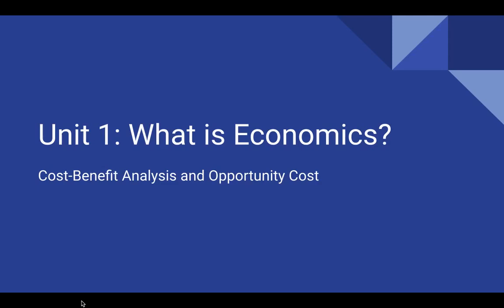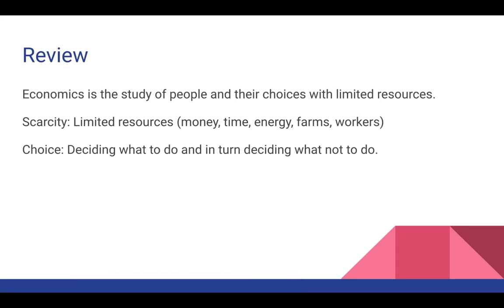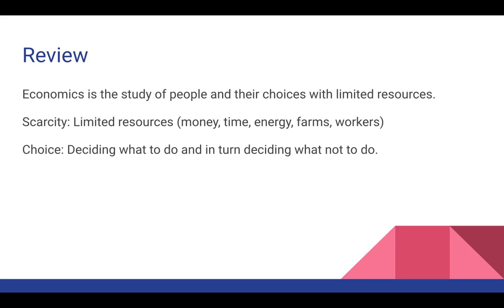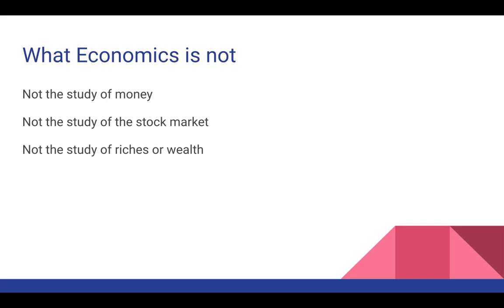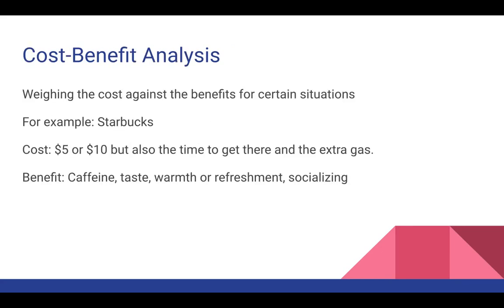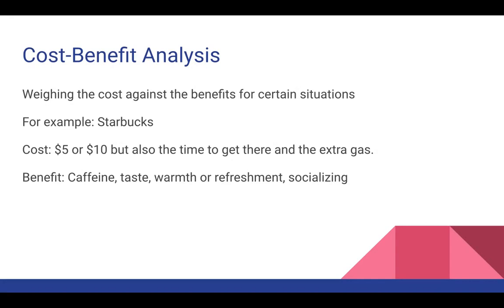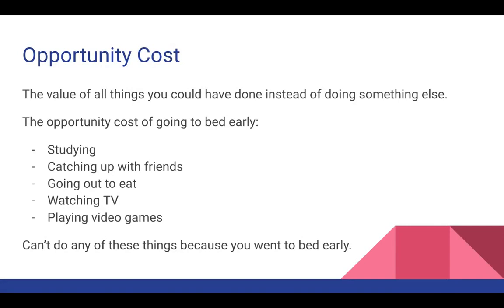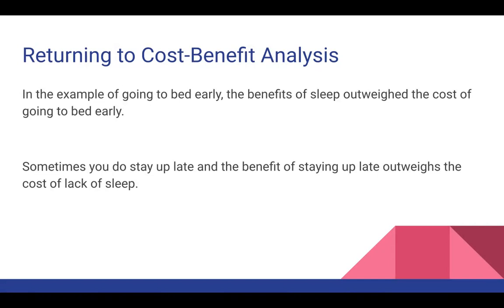Cost-Benefit Analysis and Opportunity Cost Lecture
Lecture over cost-benefit analysis and opportunity cost